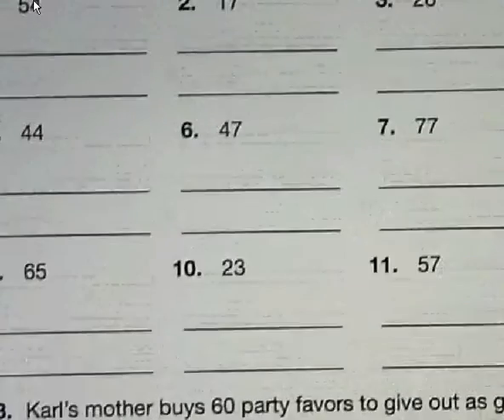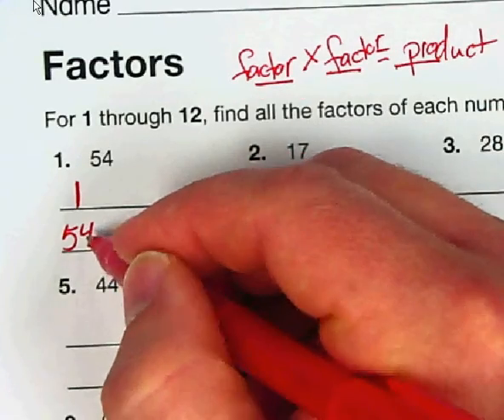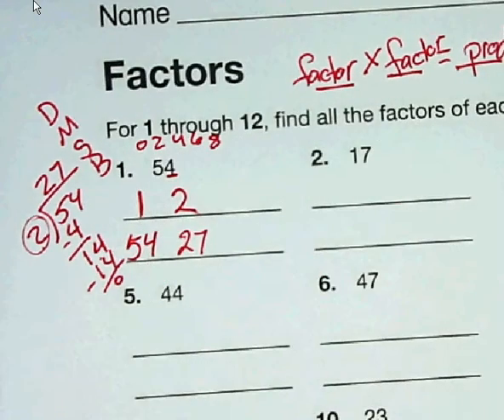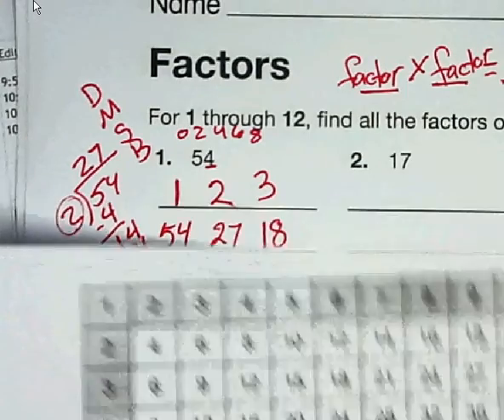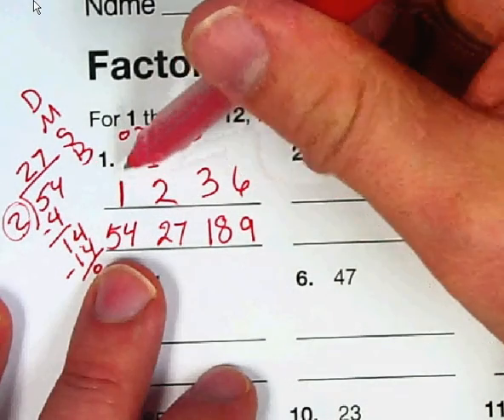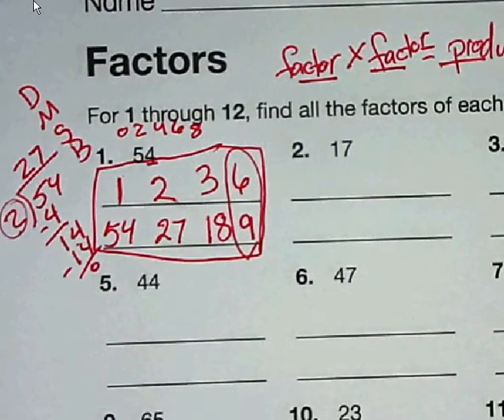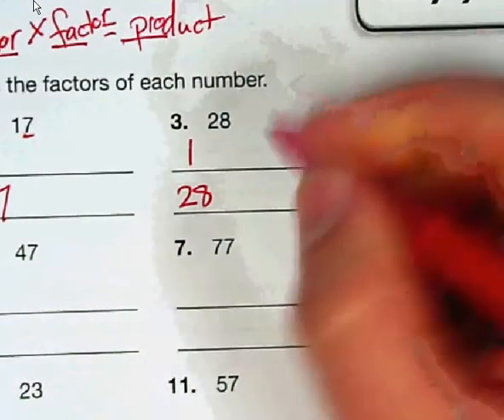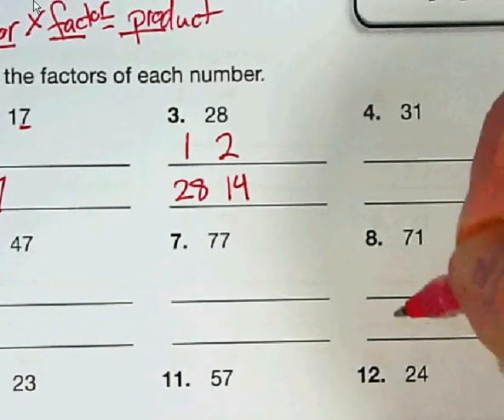7 9 factors